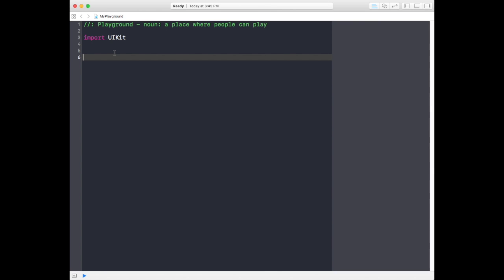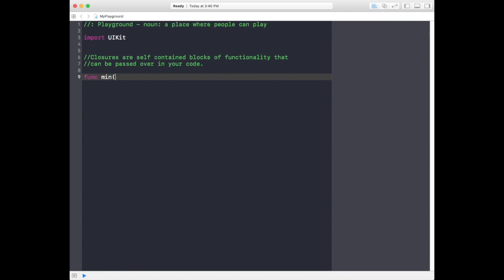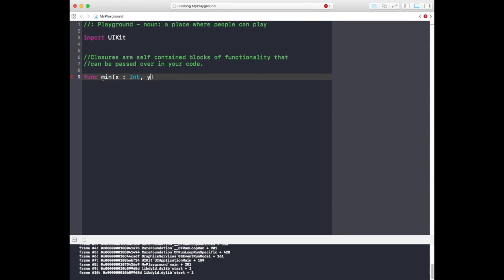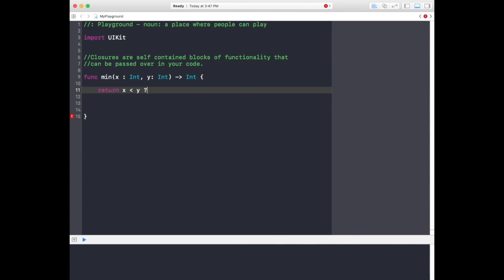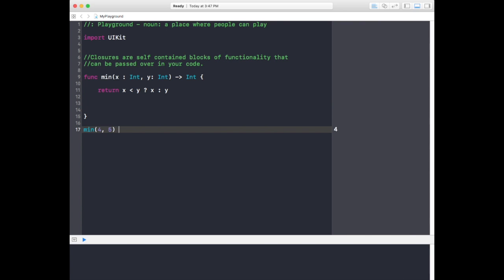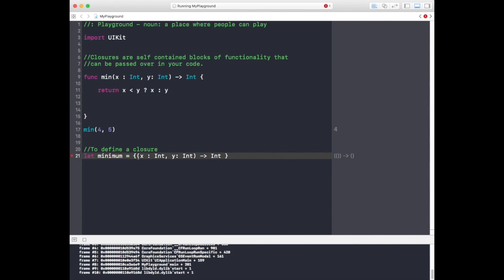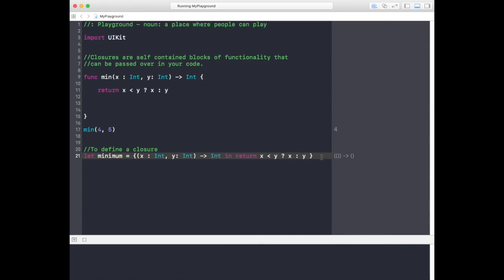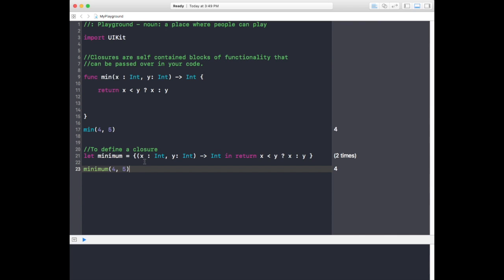Closures - Swift 3